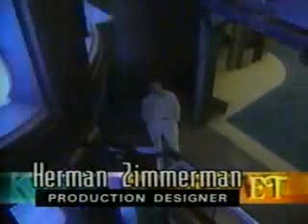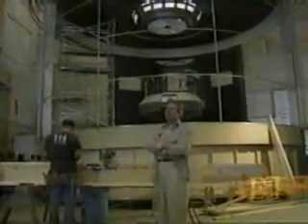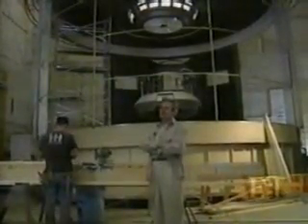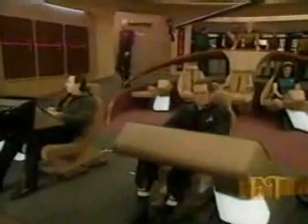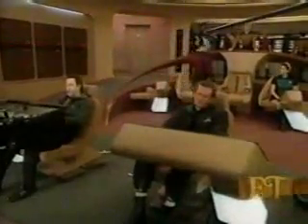The End of TNG on Entertainment Tonight Weekend 1994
Et did a special show to commemorate the end of TNG and their venture into movies. This includes ONLY TNG parts. 1994